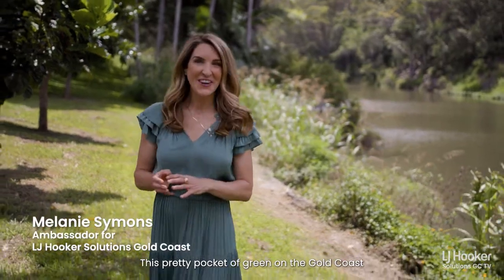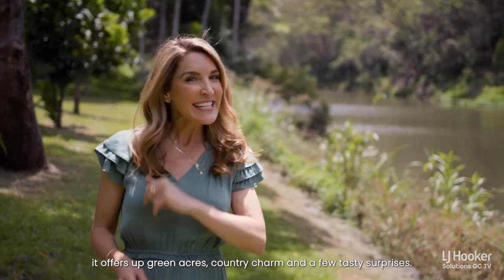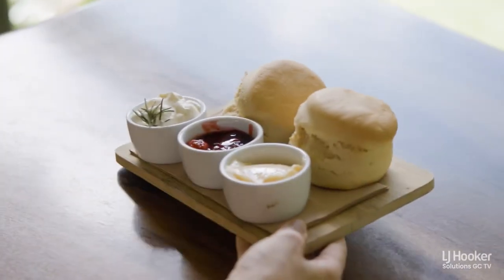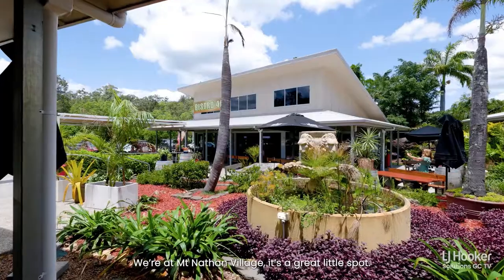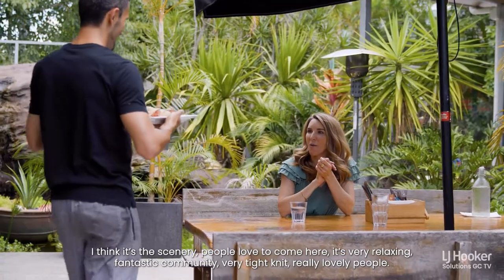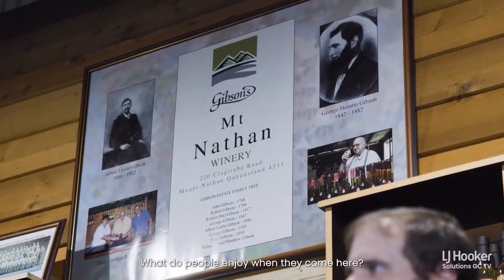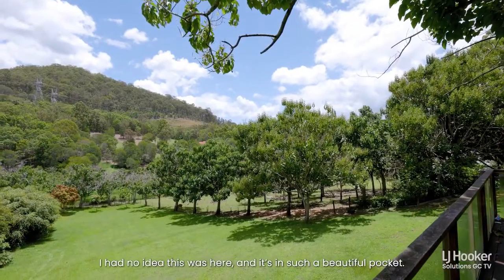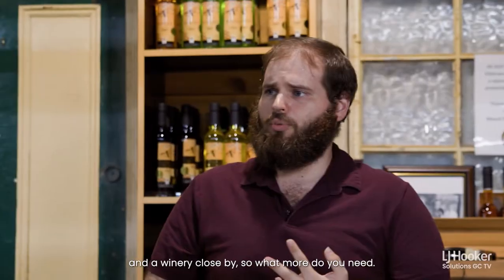My Neighbourhood | Mount Nathan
My Neighbourhood with Mel Symons // Mount Nathan 🍃

We ventured to some of our favourite spots in Mount Nathan to showcase some of the areas best hidden gems.

A big thank you to Mt Nathan Winery, The Historic Rivermill, Mt Nathan Village and Bistro 463 for letting us explore your neck of the woods.

If you’re looking for an awesome day out these school holidays, jump in the car and visit the beautiful Mount Nathan community and businesses!